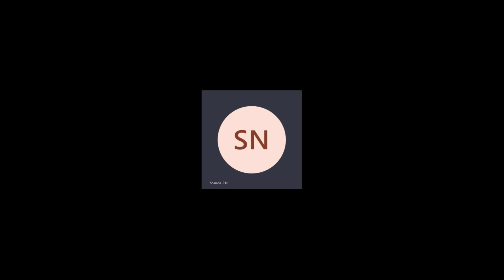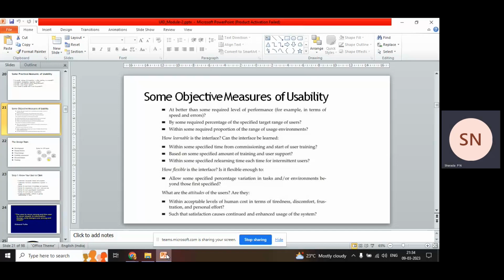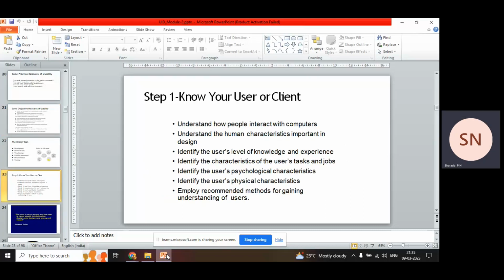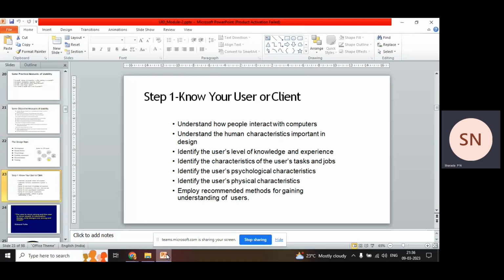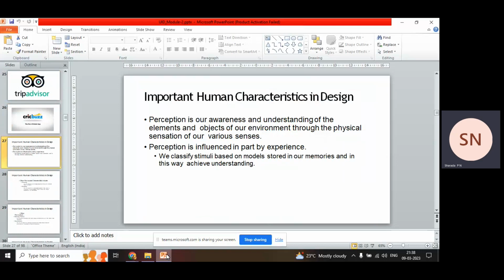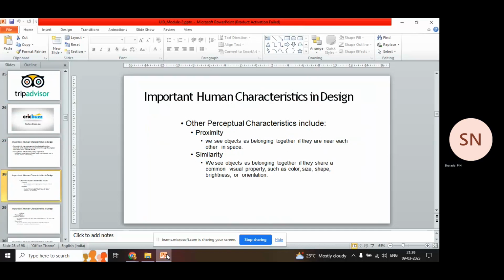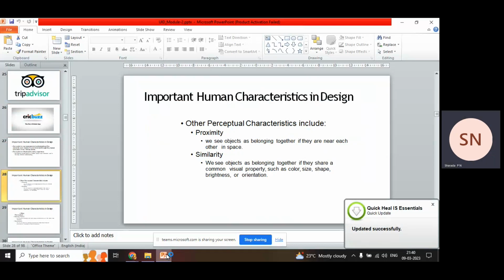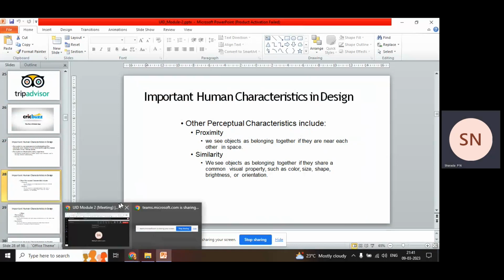UID Module 2 20230309 213310 Meeting Recording